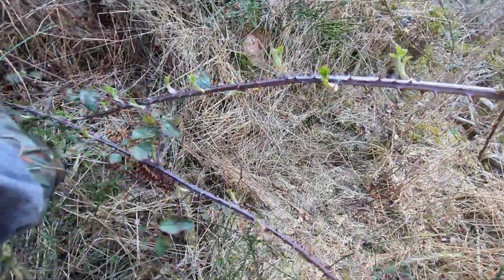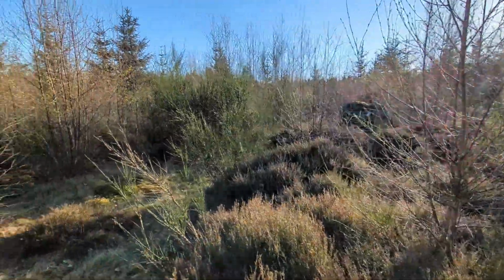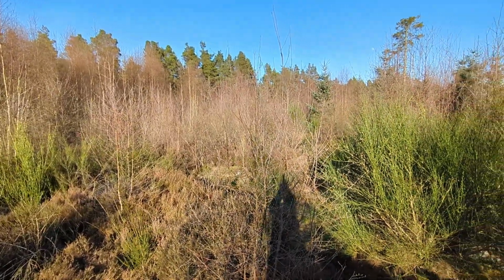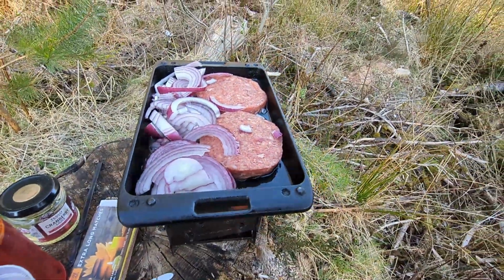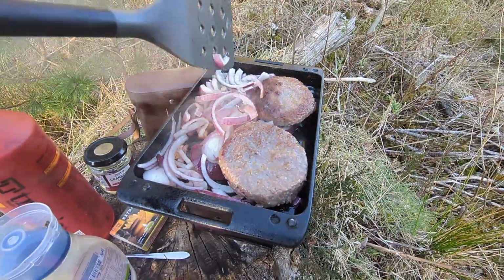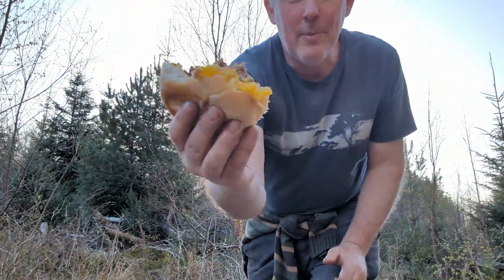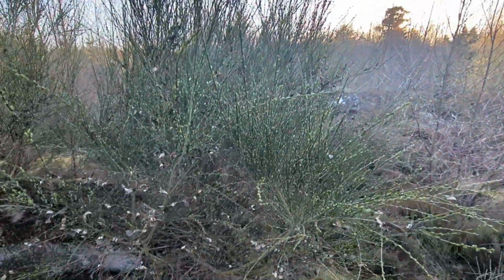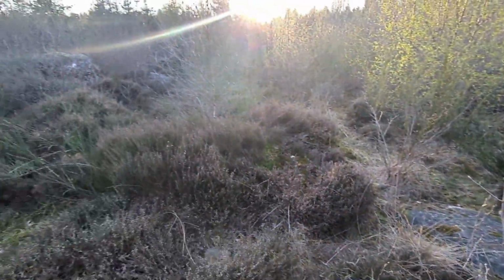Searching for a 3000 year old Bronze Age Stone Circle